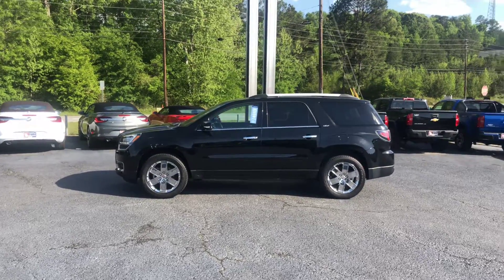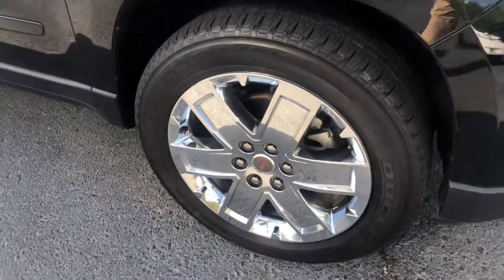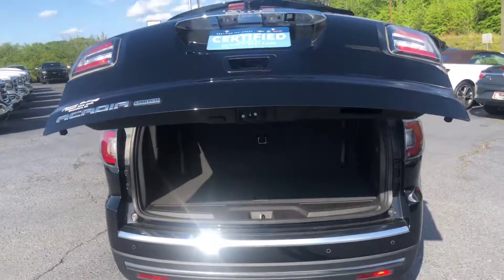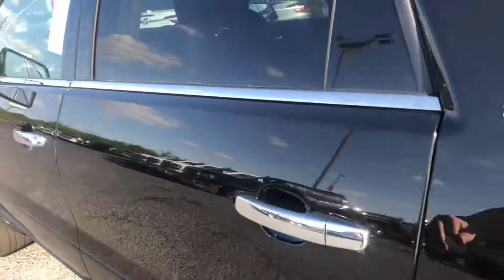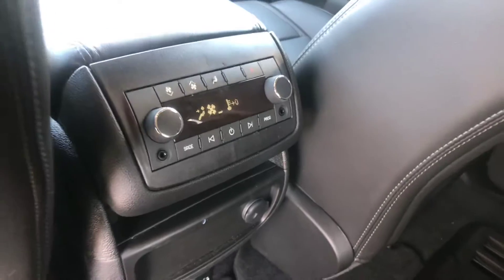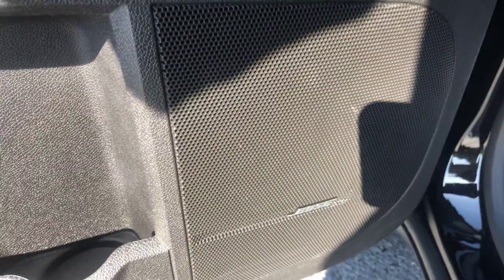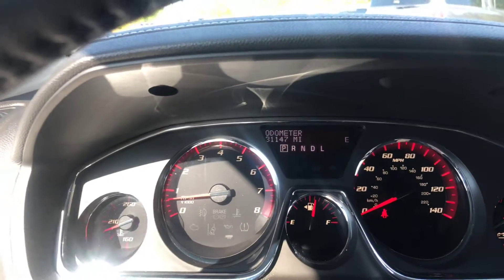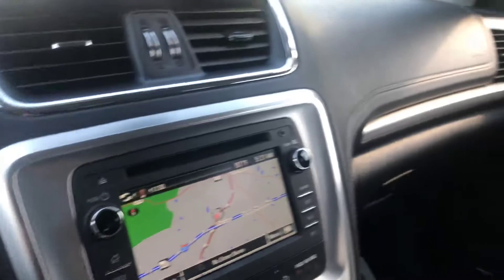Grayson, here is your beautiful 2017 GMC Acadia!